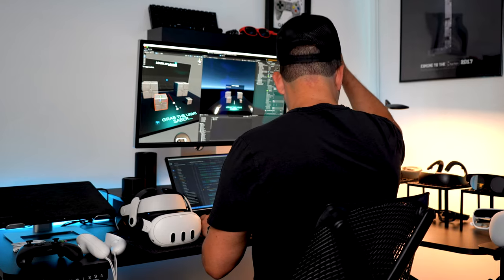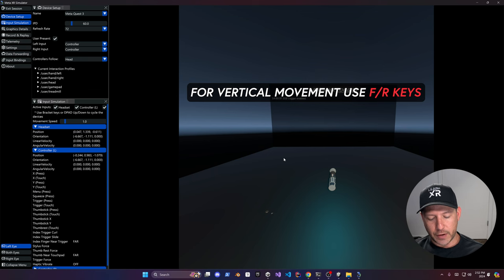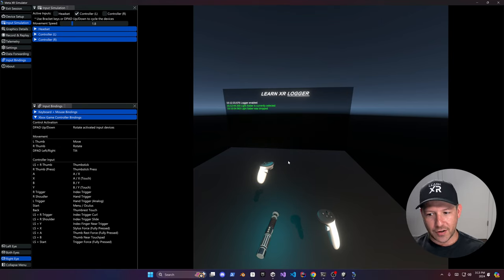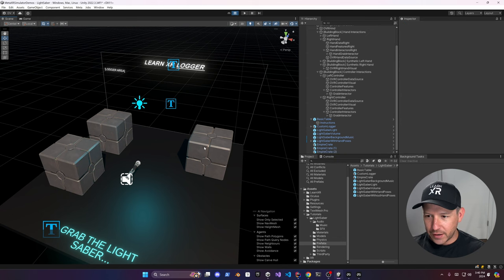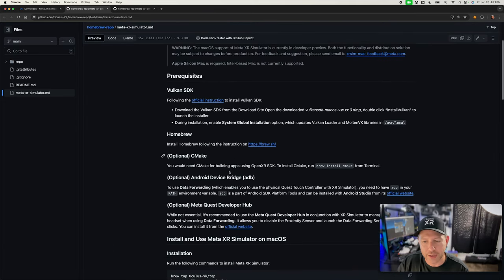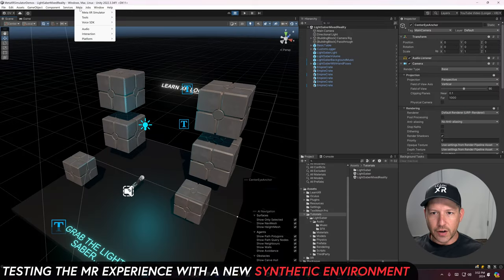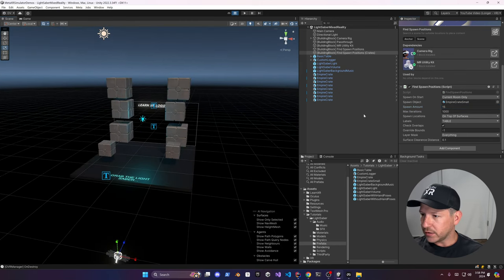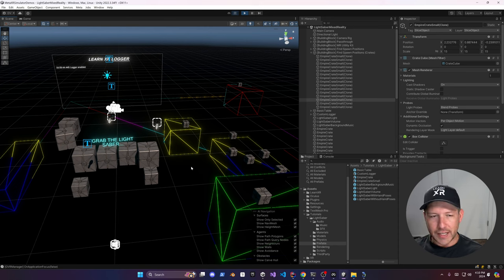FASTER Iteration With Meta XR Simulator - MacOS Support Available!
Today, I am excited to announce the availability of macOS support with the Meta XR Simulator as part of v66 or above, enabling faster Unity development iteration.

📚 Video Chapters:
00:00 - Intro to Meta XR Simulator
00:36 - Benefits of using Meta XR Simulator with Unity Mixed Reality Projects
00:56 - Intro to LightSaber prototype which we'll integrate to learn about Meta XR Simulator
01:11 - Setting Up Meta XR Simulator Demos Project Template & Resources
01:55 - Adding Building Blocks & LightSaber prefabs
02:16 - Launching Meta XR Simulator (Virtual Reality Testing & Inputs)
04:33 - Adding Grab Interaction Building Block & Testing With Keyboard, Mouse, & Xbox Controller
06:56 - Data Forwarding Setup To Enable Physical Controller(s) In Meta XR Simulator
09:26 - Adding Empire Crates & LightSaber Slicing Features (With Ezy-Slice)
12:33 - Meta XR Simulator Support for MAC
13:56 - Adding MR Features: Passthrough & Synthetic Environment Testing
17:05 - Adding MR Features: MRUK, Effect Mesh, and Find Spawn Positions
22:50 - Outro

📌 Requirements:
- Unity 2022 LTS

💻 GitHub repositories are available with templates to get started, resources, and a completed project if you prefer to review the final version rather than following step by step: